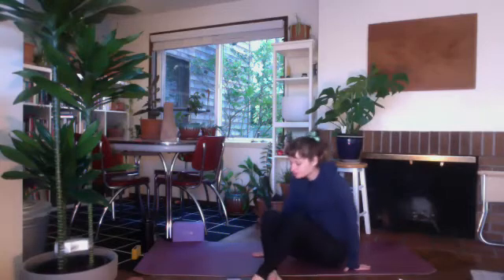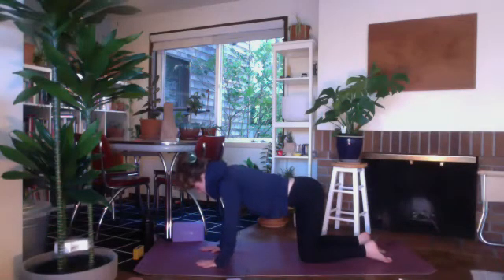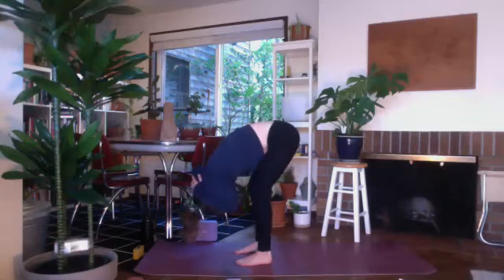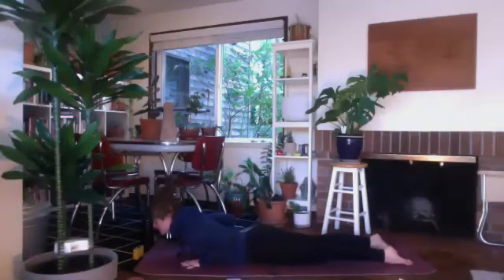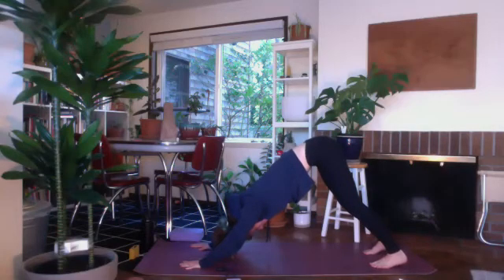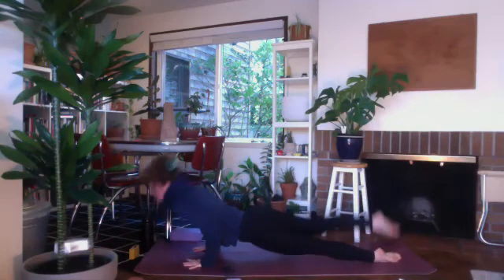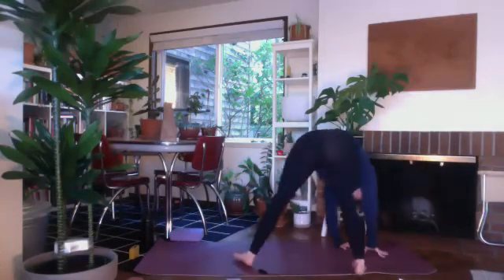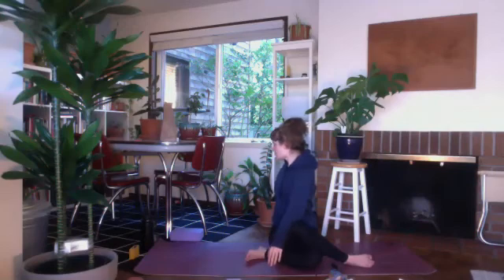Half hour home flow- 30 minutes!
Short and Sweet! Start your day with Yoga!
Pivot your morning with a half an hour at home practice.

Structure:
5 minute: meditation
20 minutes: movement (sun salutations included)
5 minutes: meditation